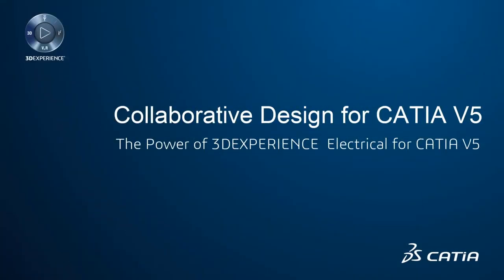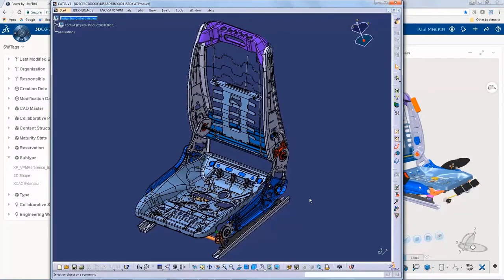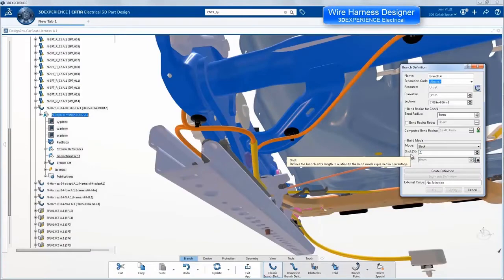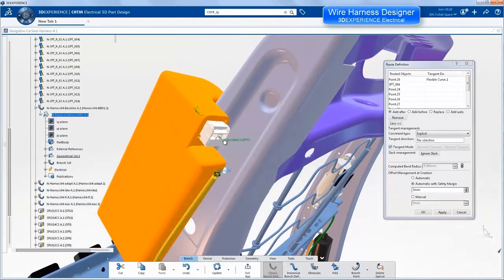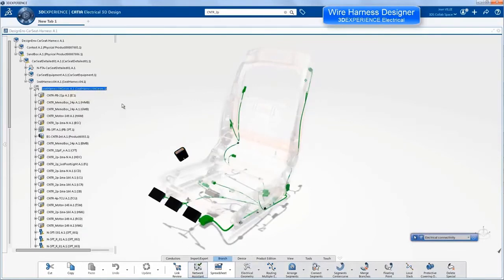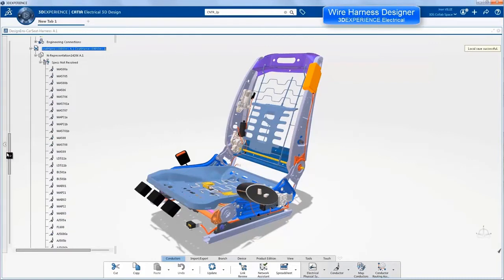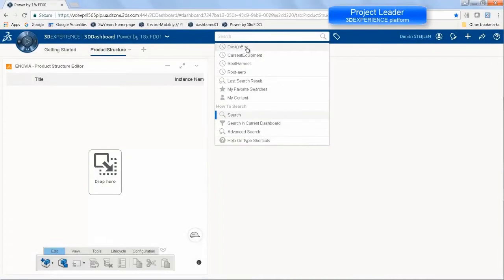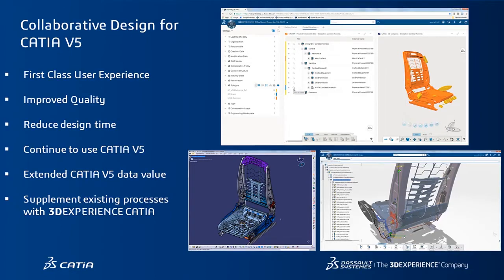Collaborative Design Electrical for CATIA V5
Projeto Integrado para Chicote de Fios Elétricos

• Gerenciar/visualizar configurações e dados elétricos
• Verificar e analisar chicotes de fios e projetos elétricos
• Estender à engenharia de sistemas integrados
• Analise as conexões para determinar o comprimento do fio e os tamanhos do diâmetro